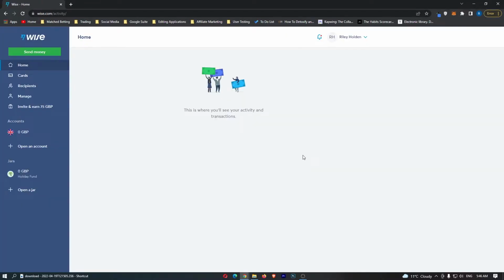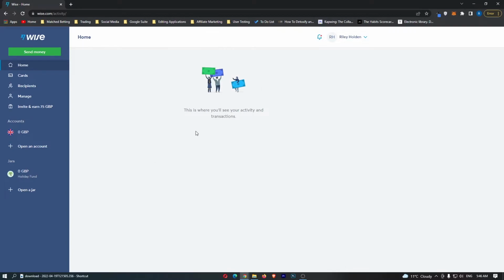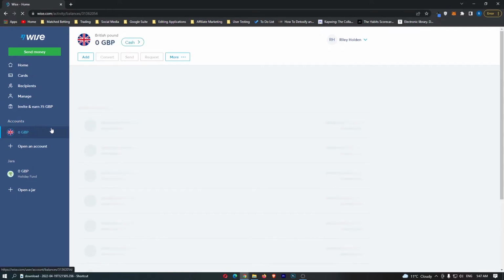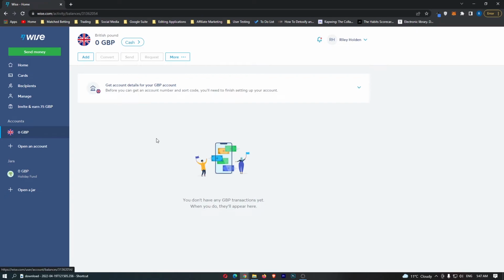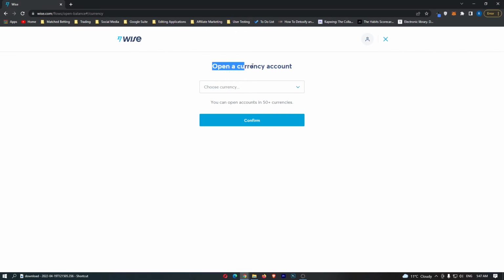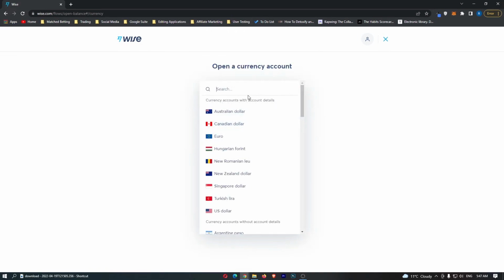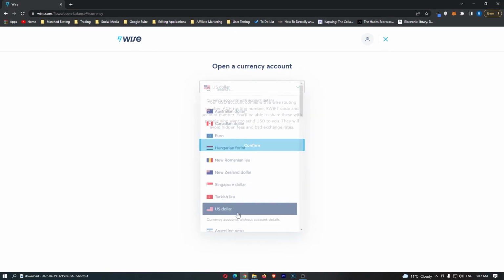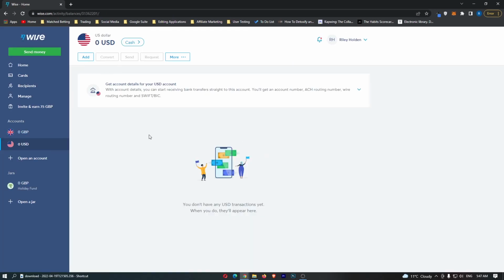How To Open A Multi-Currency Account With Wise (TransferWise)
In this tutorial I will show you How to open a multi-currency account with Wise (TransferWise)